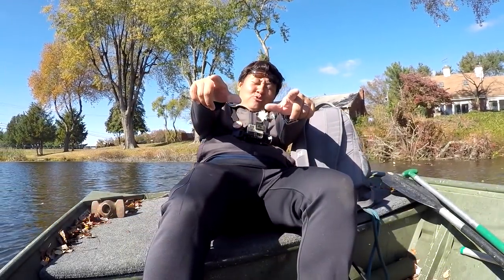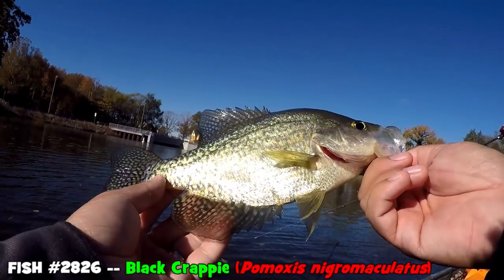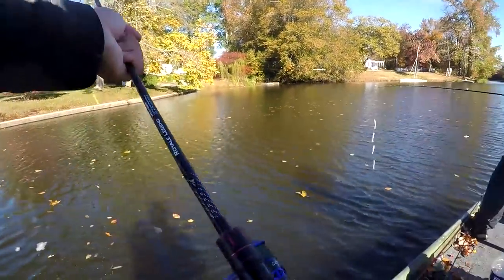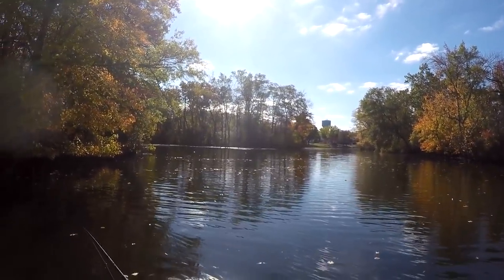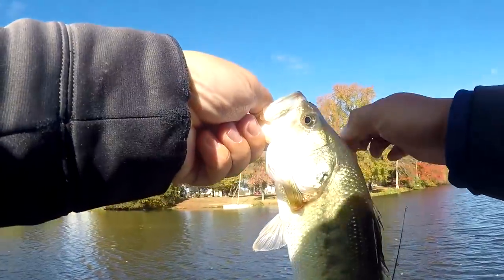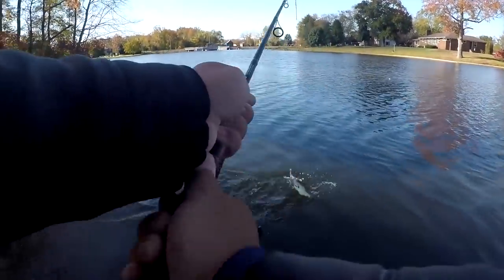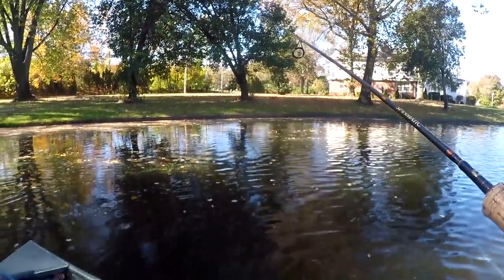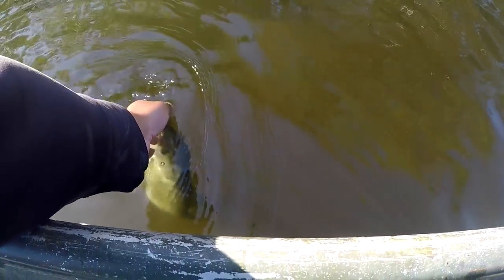Fishing w/ the EUROTACKLE PROFILER! How Does it Perform?!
Want to send EPF some stuff? Or keep in touch? My Address:
October 28th, 2019 -- Continuing my 163rd outing of this year, I decided to try some bigger baits to catch some bigger fishes.

Gear used in this video:

Rod: Daiwa Spinmatic Rod, UL, 5'6", 2 pcs & KastKing Royale Legend, ML, 6'9", 2 pcs,
Reel: Shimano Sedona FI 500 model & KastKing Centron 2000 model
Line: Berkley Vanish 100% Fluorocarbon, 4lbs test line & KastKing SuperPower Braided Line, 20lbs test line, Ocean Blue
Bait/lures: EuroTackle 2.6" Profiler JDM Lucky Craft Pointer/B'Freeze 78S, & 1/6 oz. Thomas Fishing Lures E.P. Series, nickel/gold blade
Tools: Oakley Bottle Rocket Polarized Sunglasses